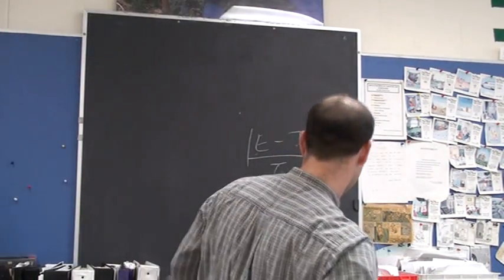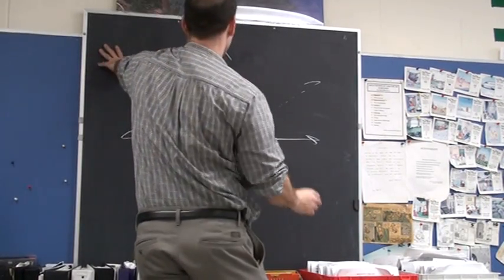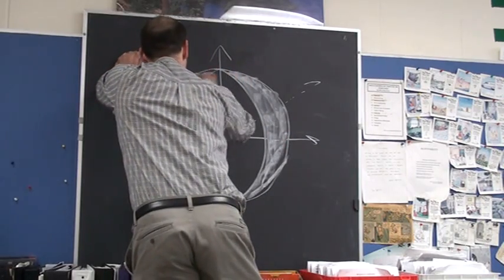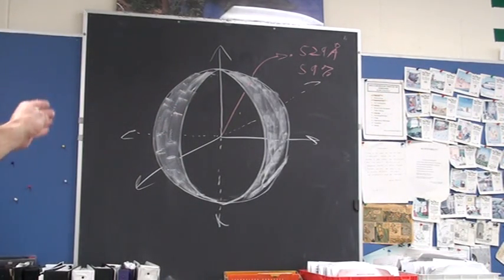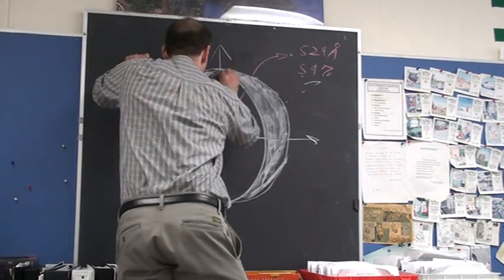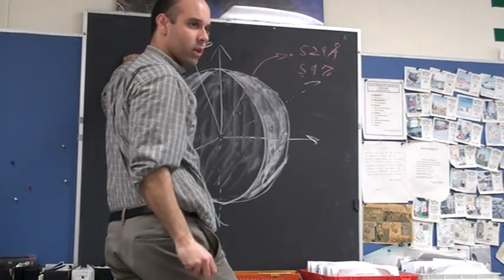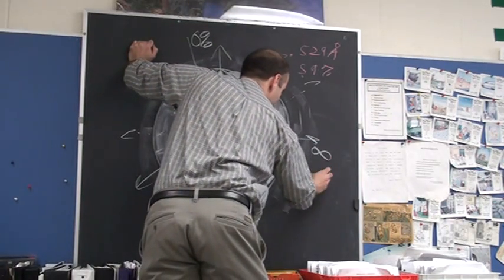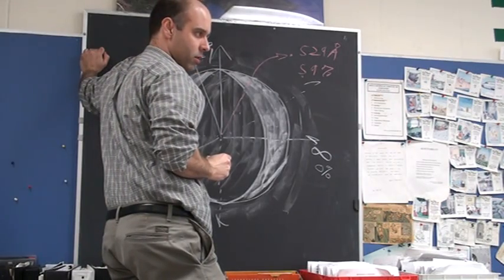Drawing 1s orbital Video#7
Here I draw a 1s orbital in 3D